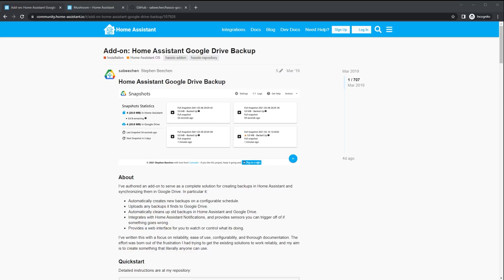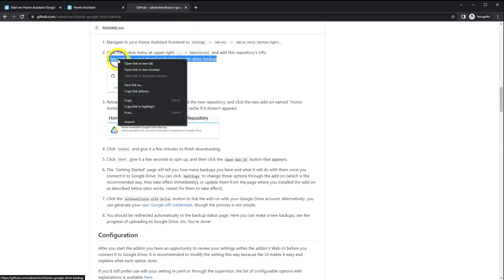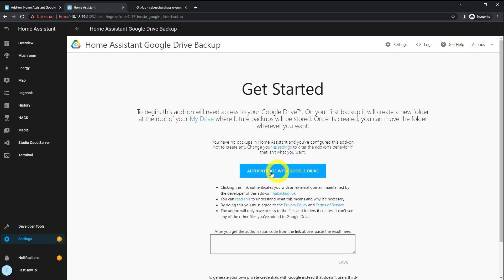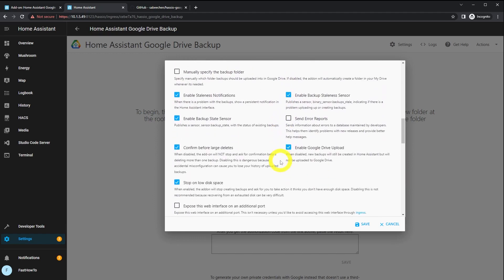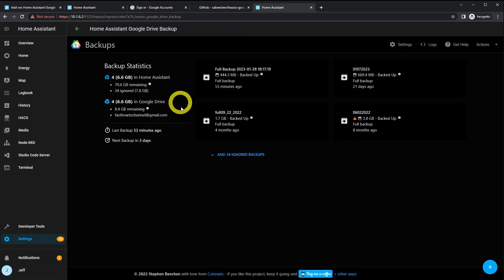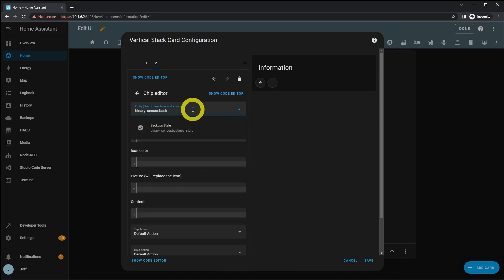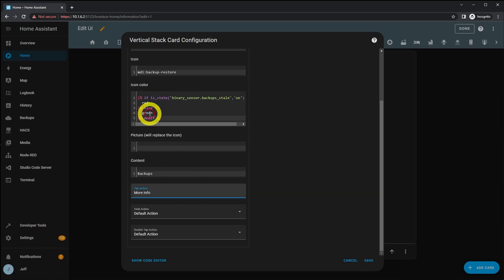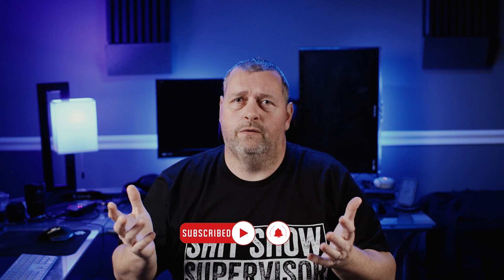I Backup My Home Assistant Server Automatically Every Night! You Should, Too.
In this video, we take a look at how to configure free, automated, and secure cloud-based backups for your Home Assistant server to ensure that you don't lose all the hard work you've put in building the perfect automation system for your home or business!

This video's t-shirt

icon color code:
{% if is_state('binary_sensor.backups_stale','on') %}
  red
{% else %}
  green
{% endif %}

Home Assistant Auto Backup